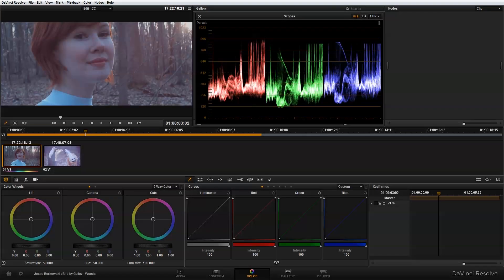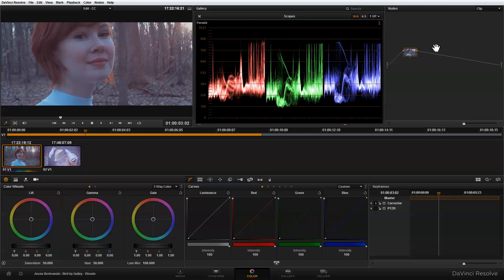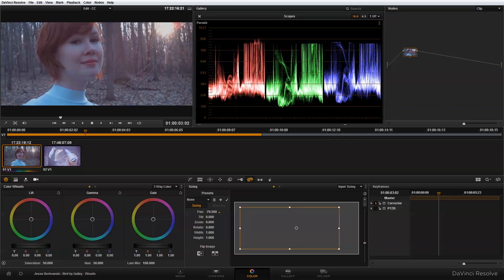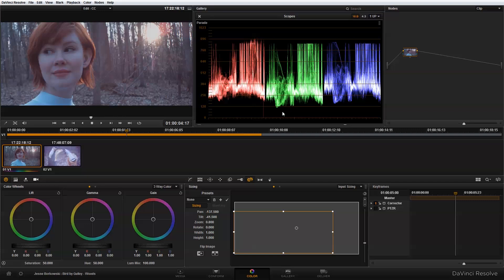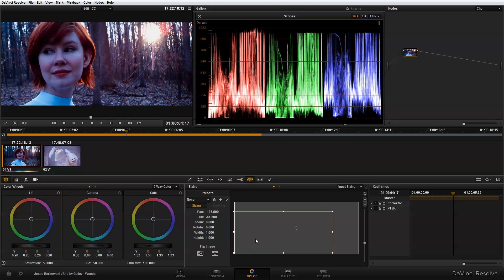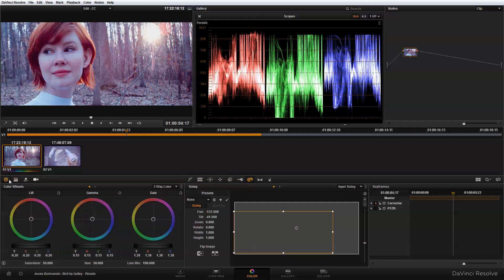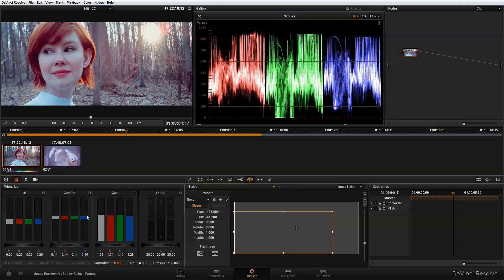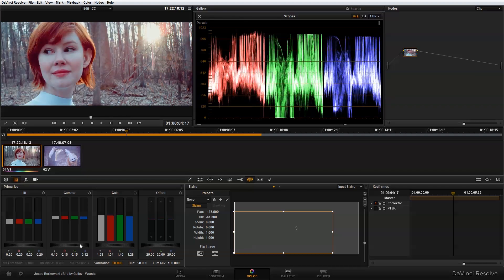Creating the Look: Woods - Part 2: Primary Color Correction - DaVinci Resolve 9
Topics covered include working with nodes, setting primary color correction, using secondary color correction, adding a power window, and using the tracker in DaVinci Resolve.